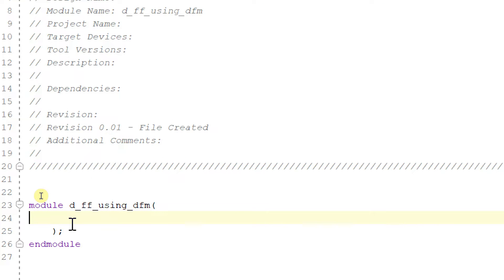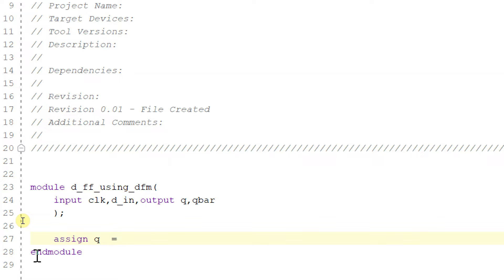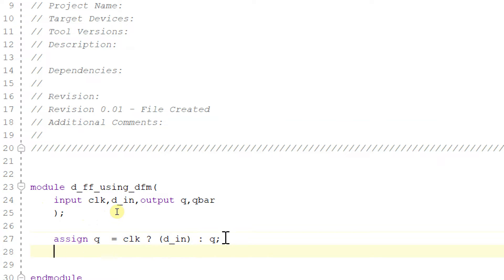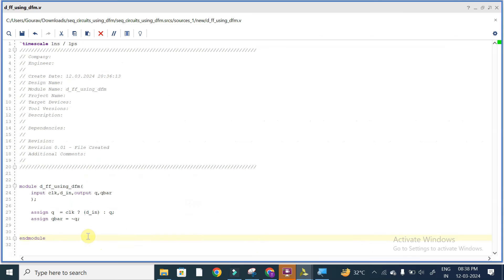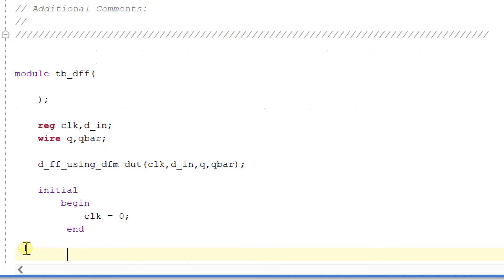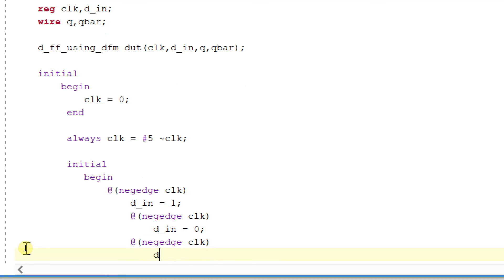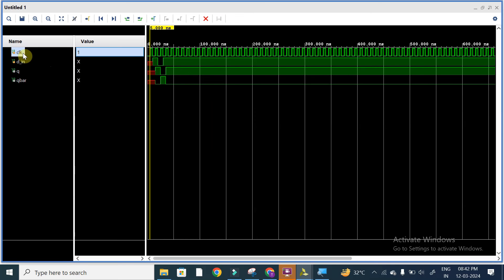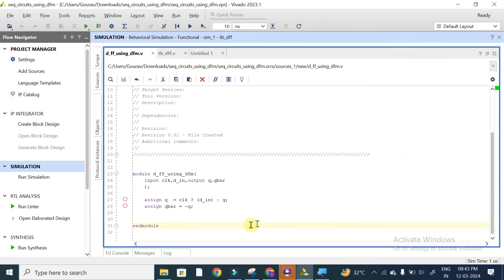D FLIP FLOP USING DATA FLOW MODELLING || VERILOG COMPLETE COURSE || DAY 20